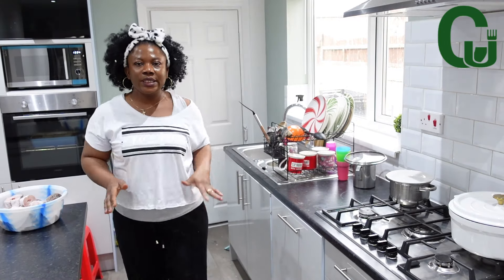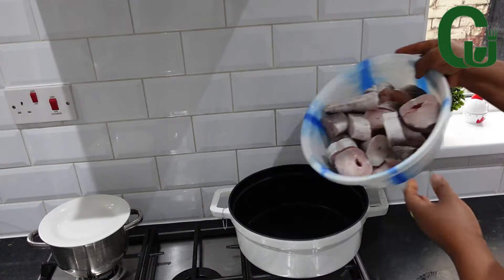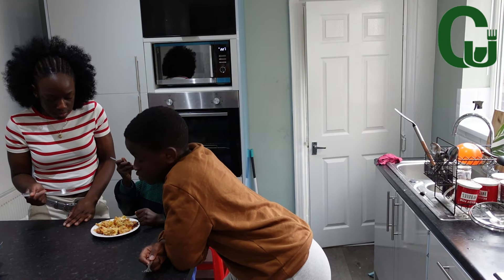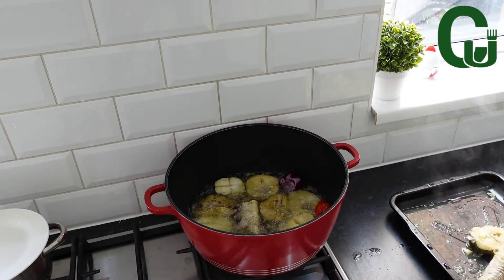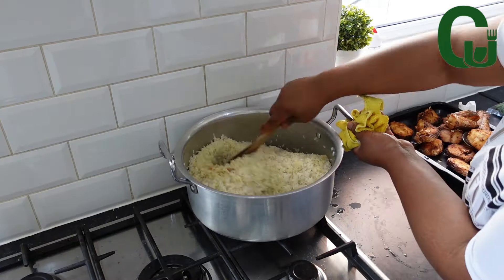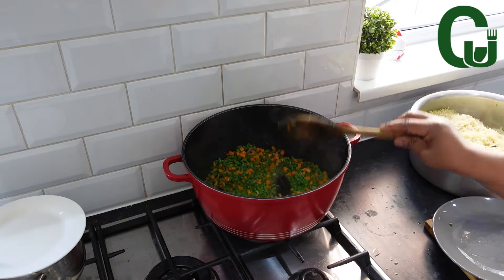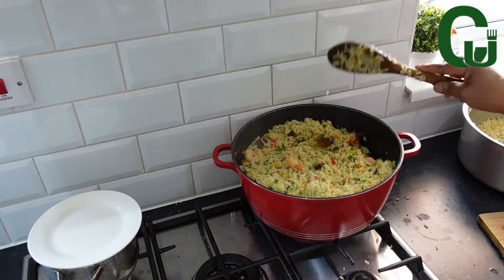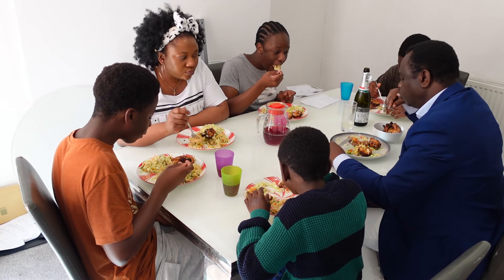Congratulations To Me + THIS Women Can COOK Really WELL!!! - Chinwe Uzoma Kitchen & Lifestyle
other channels